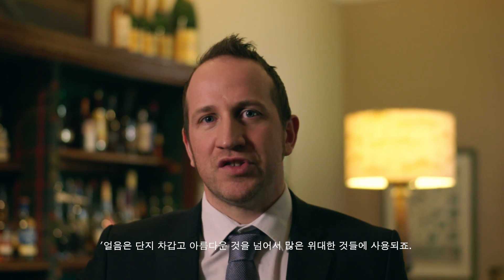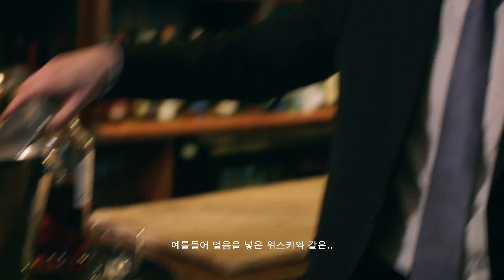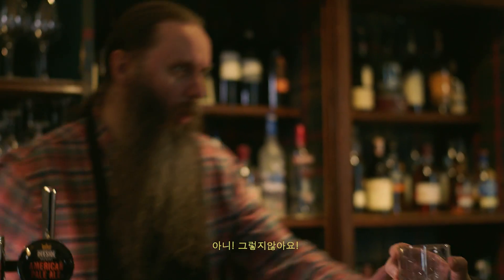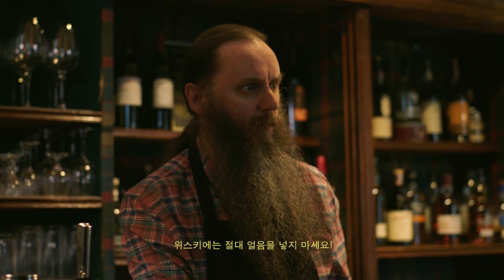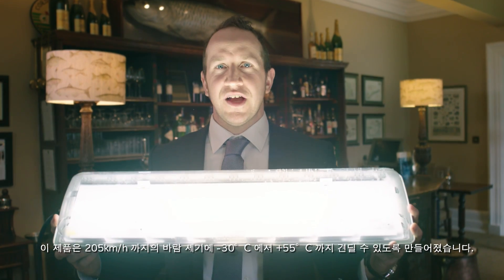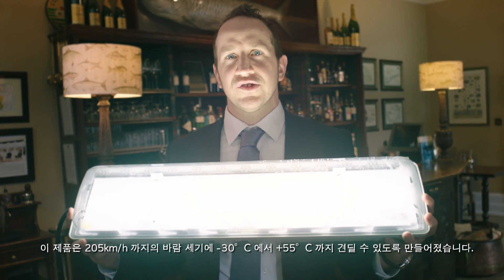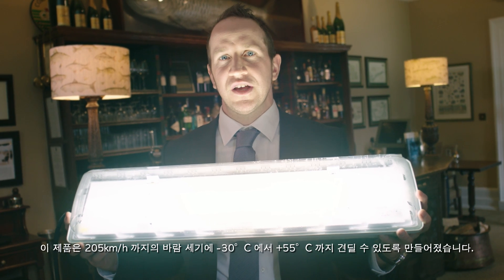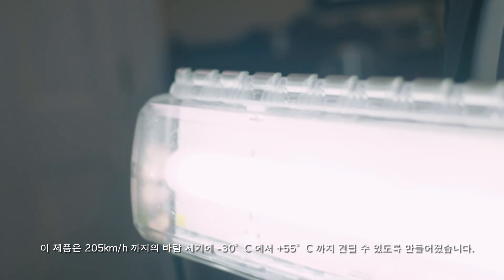EXplorers Ep 5: 알스탈 6002 LED 직관 (Linear) 조명 스코틀랜드 버전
새로운 알스탈 방폭 탐험가, 영업 이사인 진정한 스코틀랜드 사람인 그랜트 스탓을 만나보세요. 그는 최신 6002 LED 직관 (Linear) 조명의 많은 장점들을 당신에게 보여줄 것입니다. 제일 첫번째 에피소드에서 얼음, 불평많은 술집주인, 기타 극한 상황들에 대한 조명의 내구성에 대해 안내합니다. 알스탈의 6002와 기타 EX 조명에 대해 알고싶다면, 에서 확인하시기 바랍니다.